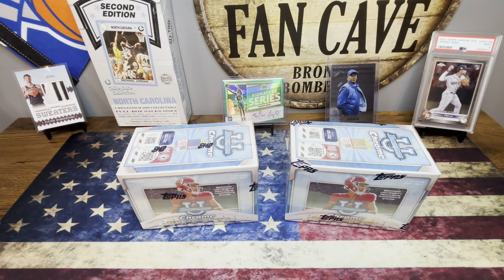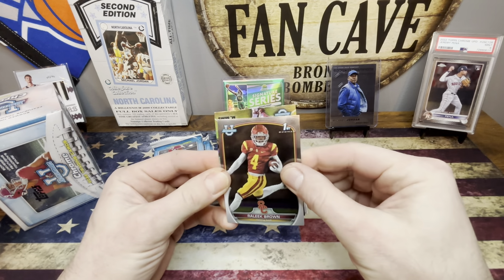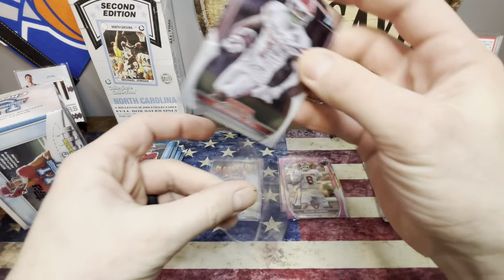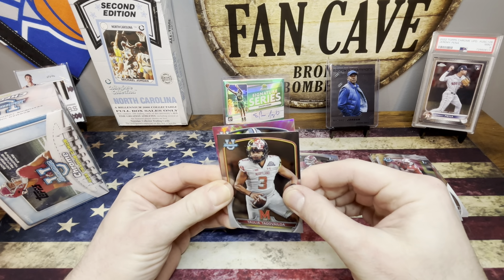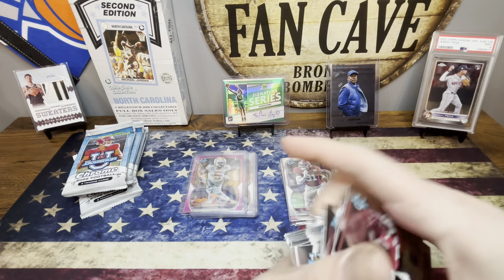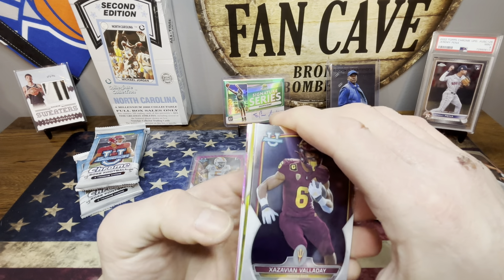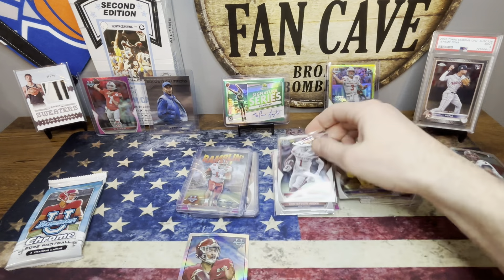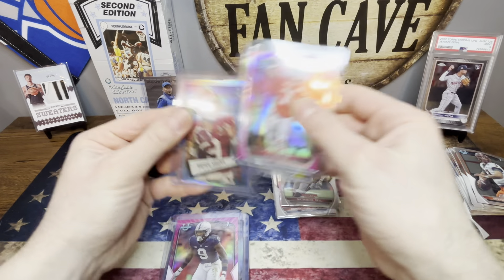2022 Bowman U Chrome Football!! Gotta Go Get More of These 🔥🔥🔥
I’m in Love With This Product!